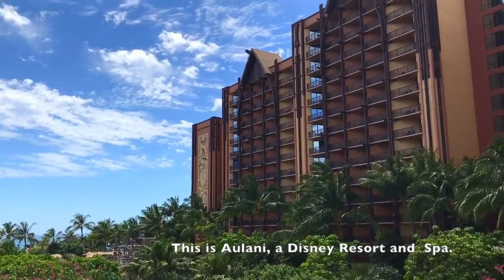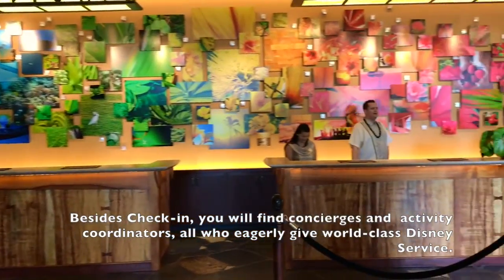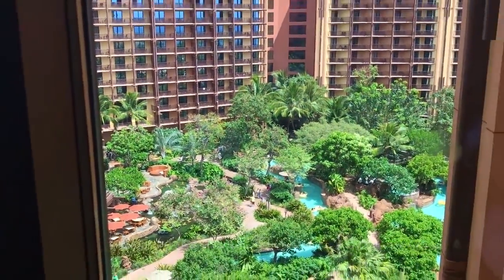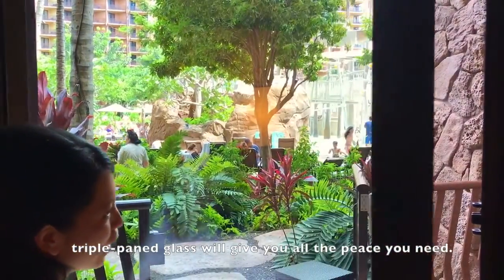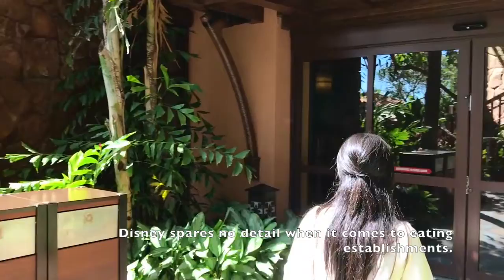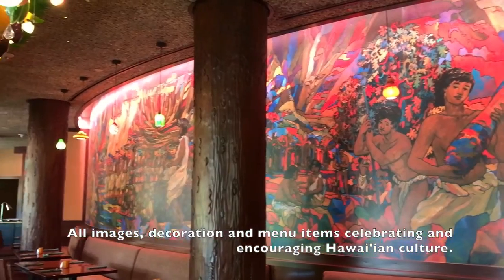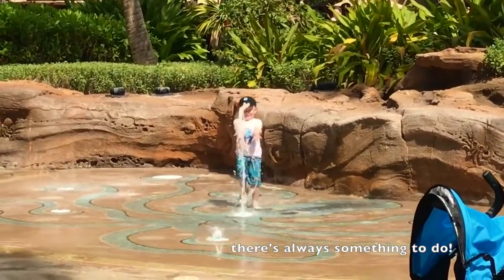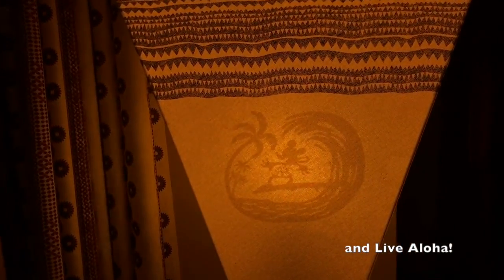Aulani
This is my inspection of Aulani - a Disney Resort & Spa.  I had a personal tour of the property to view the rooms and amenities Aulani has to offer.  I hope to send clients here as it is very a beautiful and culture-rich resort in Ko Olani on the island of Oahu.